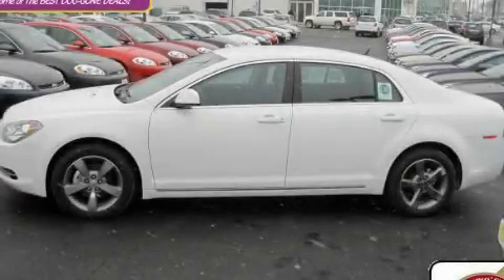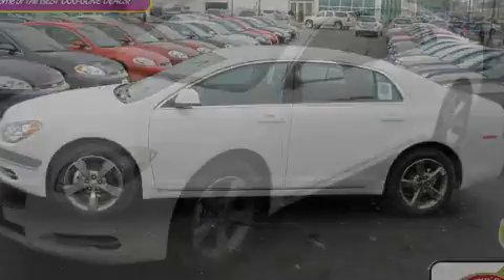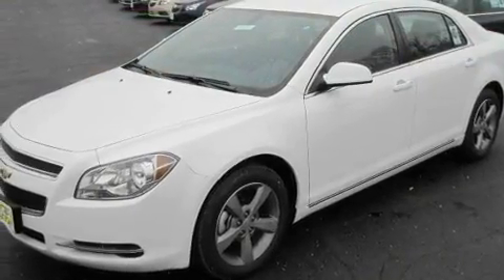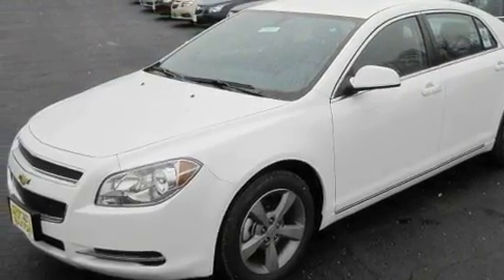2011 Chevrolet Malibu Worthington OH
Year : 2011
 Make : Chevrolet
 Model : Malibu
 Engine : 2.4L 4-Cylinder
 Trans . : automatic
 Exterior : Summit White
 Miles : 3
 Interior : Ebony
 Jack Maxton Chevrolet
 700 East Dublin-Granville Rd
 Worthington , OH 43085
 2011 Chevrolet Malibu Worthington OH